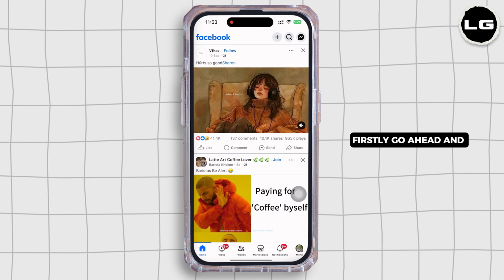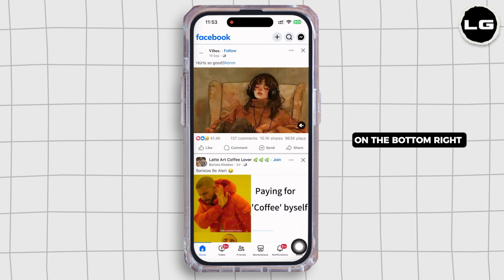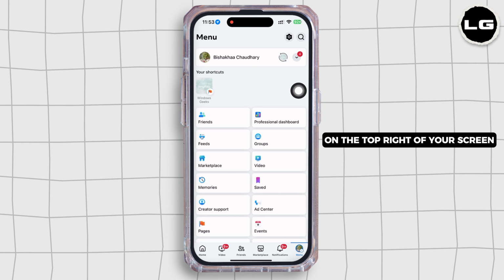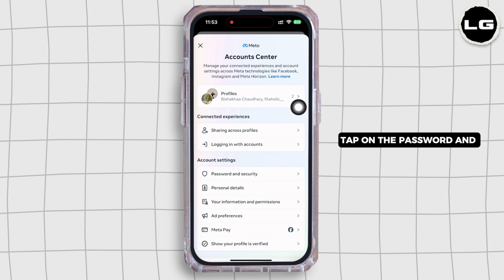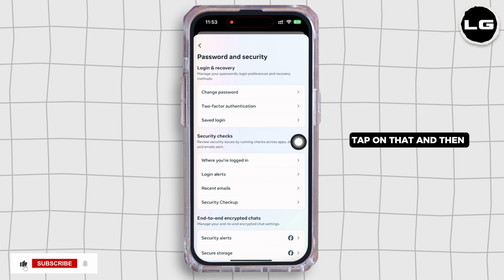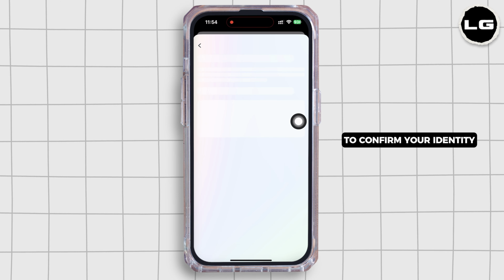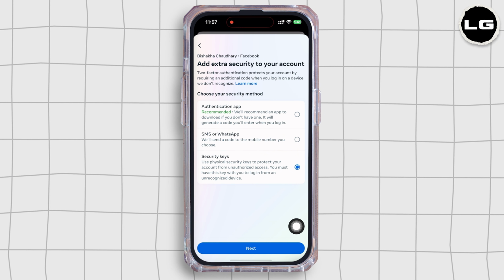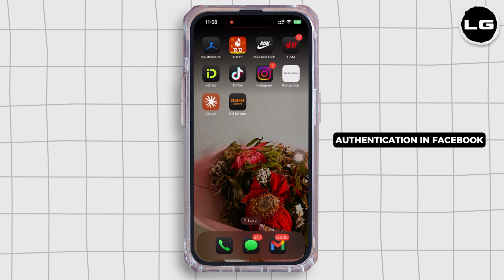How to Turn Off Two Factor Authentication in Facebook (LATEST UPDATE)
**How to Turn Off Two Factor Authentication in Facebook | LATEST GUIDE 🔐❌ | Simplify Your Security Settings in 2024**

Want to disable Two Factor Authentication (2FA) on Facebook? This guide will show you how to turn it off and simplify your account security settings in 2024.

In this video:
0:00 - Introduction
0:05 - How to Turn Off Two Factor Authentication in Facebook

We’ll walk you through the step-by-step process to disable 2FA on your Facebook account, including navigating through security settings and ensuring your account remains secure without the extra layer of protection.

Take control of your Facebook security settings with this simple guide for 2024!